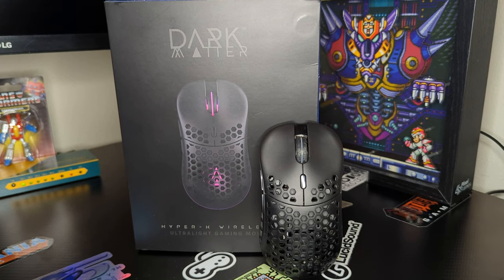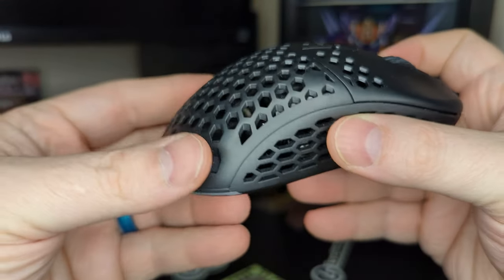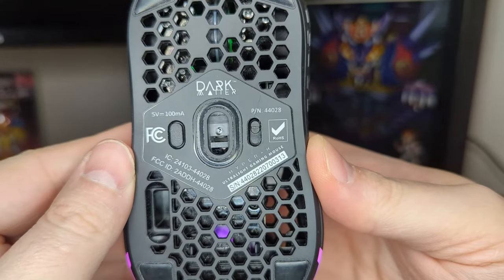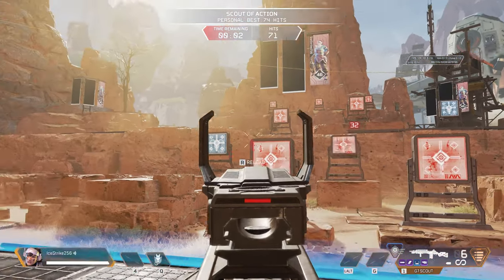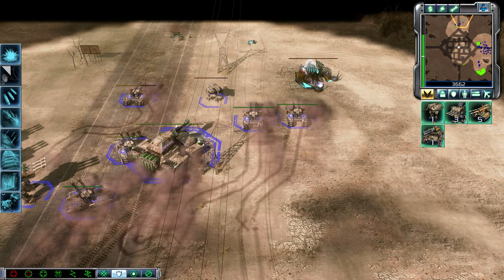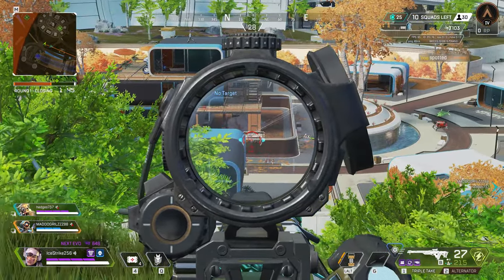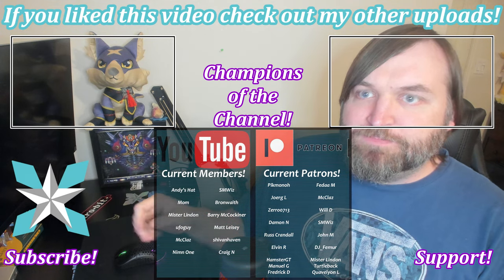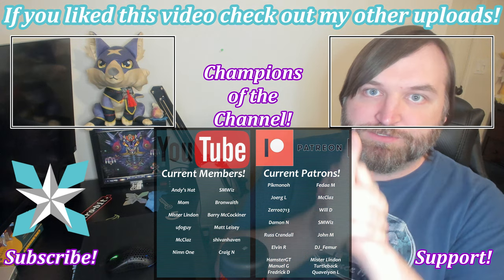Monoprice Hyper K Wireless Review - Wireless Comes To A Fantastic Mouse!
Monoprice has introduced a wireless version of its fantastic Hyper K Ultralight Gaming Mouse! The Hyper K Wireless has been a solid performer and one that any budget-conscious gamer can appreciate.

Pikmonoh, Joerg L, Fedaa M, Zerro0713, SMWiz, McClaz, John M, Will D, Damon N, Russ C, Elvin R, HamsterGT, Manuel G, Fredrick D, DJ_Femur, Mister Lindon, Turtleback, and Quaveiyon L

MonopriceDarkMatter HyperKWireless HyperKWirelessReview MonopriceMouseReview DarkMatterWirelessMice